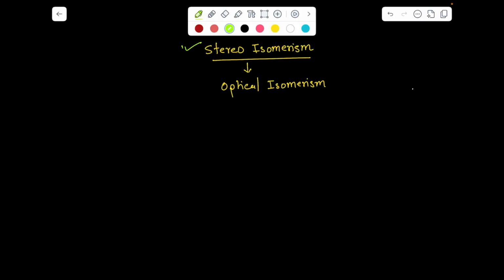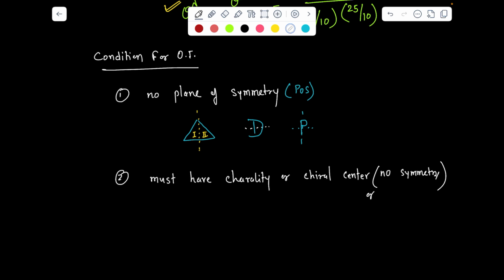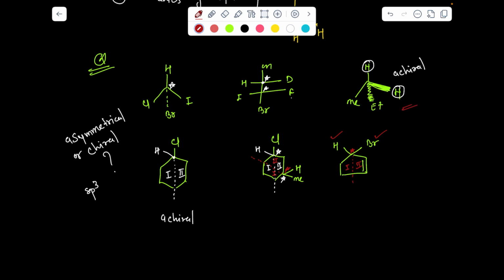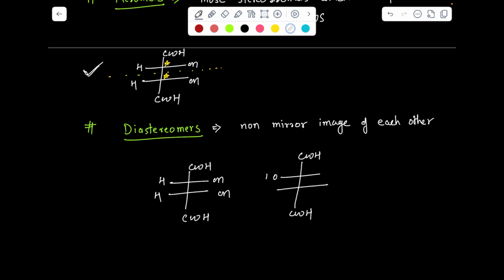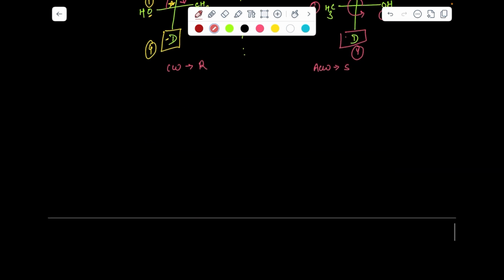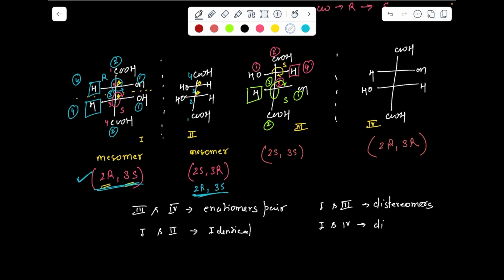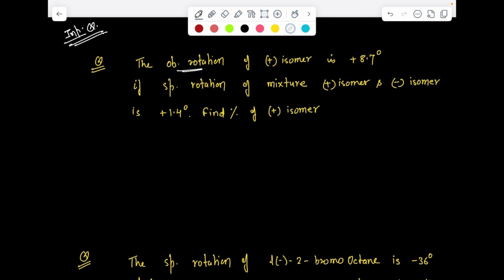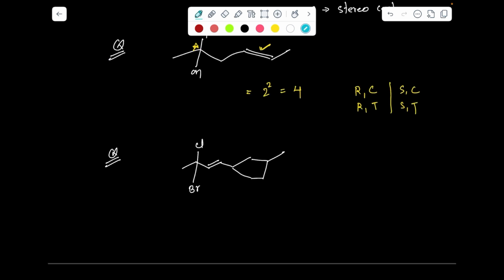Stereoisomerism & Optical Isomerism – Complete Concept for JEE 2026 | Chirality, Enantiomers, Meso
Master Stereoisomerism and Optical Isomerism in the easiest way!

In this lecture, we cover:
• Difference between structural & stereoisomerism
• Optical isomerism and chirality
• Enantiomers, diastereomers, meso compounds
• Conditions for optical activity
• JEE Main & Advanced PYQ concepts
• Trick to identify chiral carbon in seconds

This video is perfect for JEE 2026, JEE 2025 revision, NEET, CBSE Class 11 & 12 Chemistry.

📌 After watching this you will be able to:
✔ Identify optical isomers easily
✔ Count number of stereoisomers
✔ Solve PYQs confidently
✔ Understand racemic mixture & resolution

stereoisomerism
optical isomerism
chirality jee
enantiomers and diastereomers
meso compound
jee chemistry stereoisomerism
optical activity chemistry
stereochemistry jee
class 11 isomerism
jee 2026